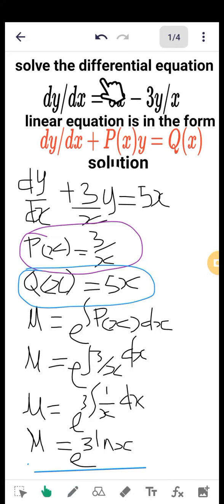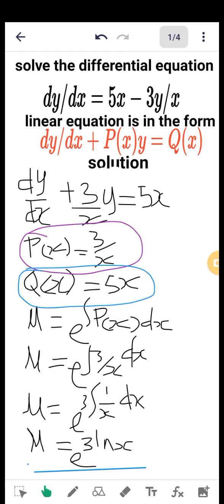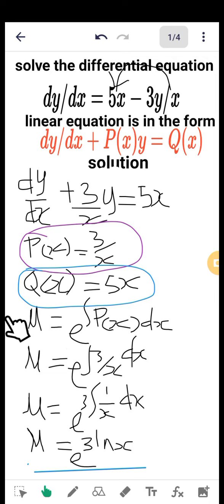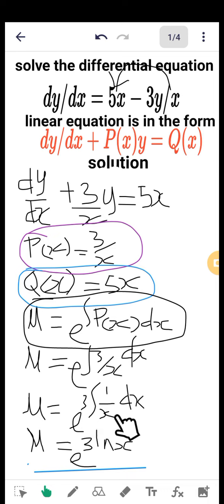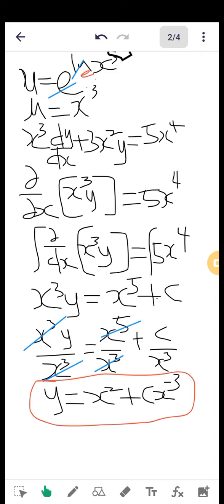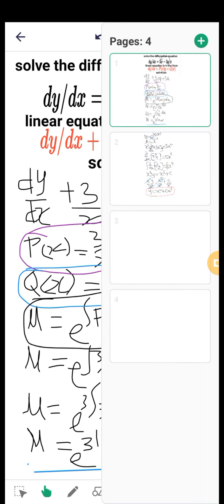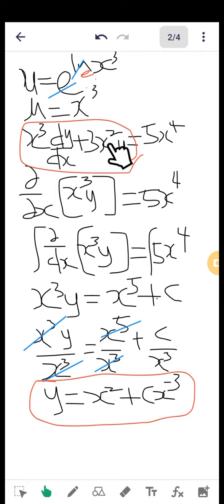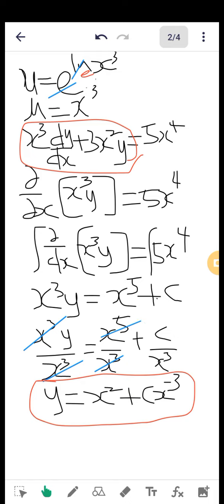first order linear differential equation